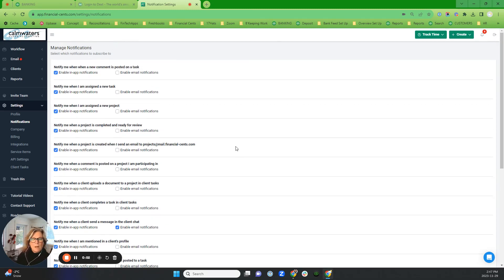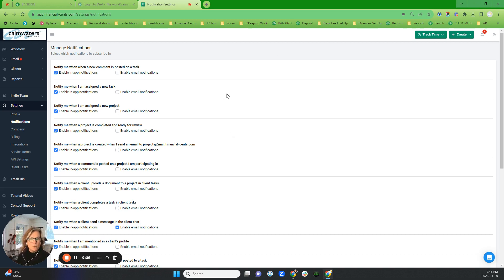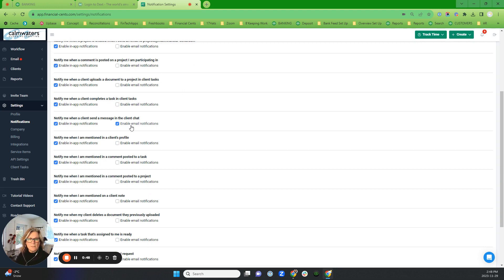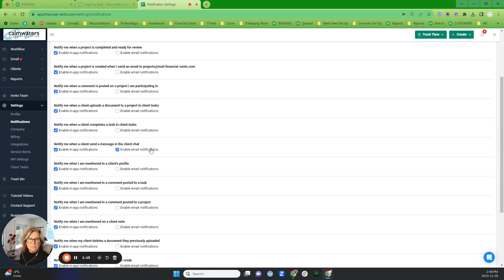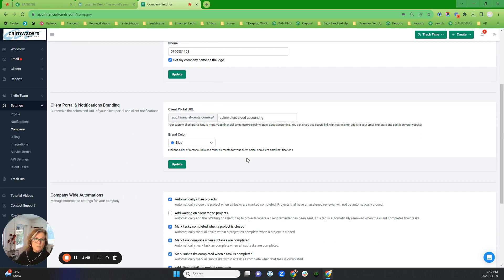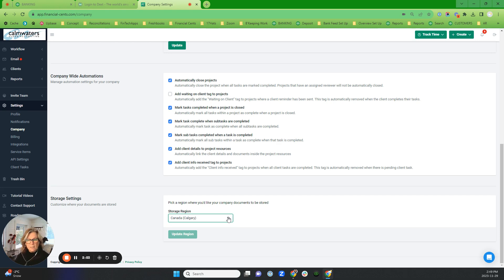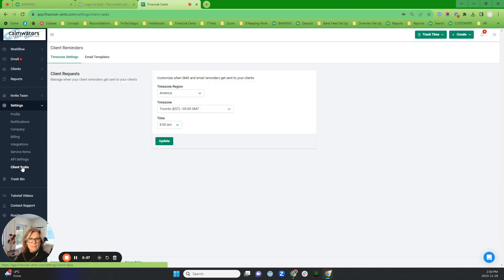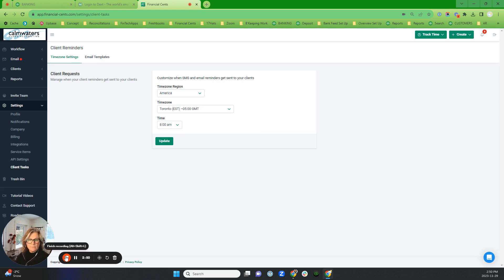Financial Cents Settings